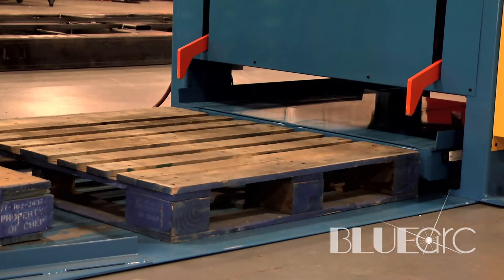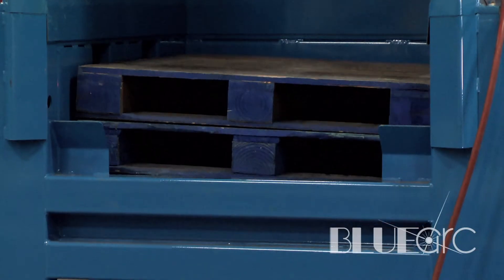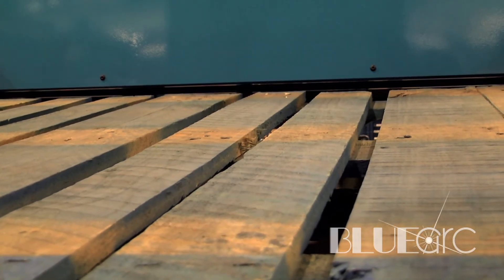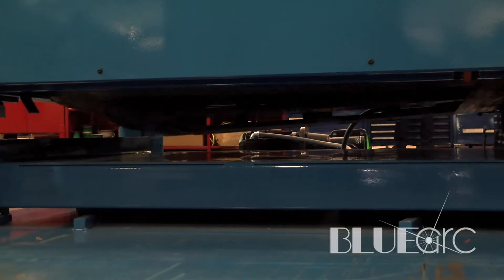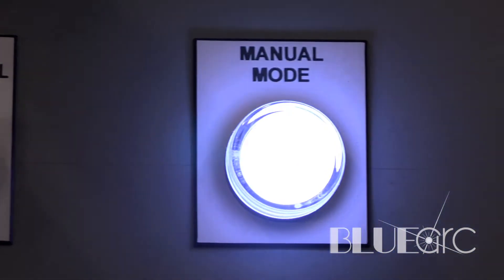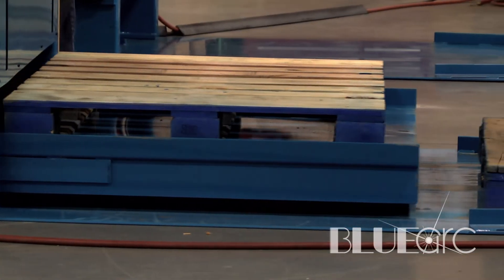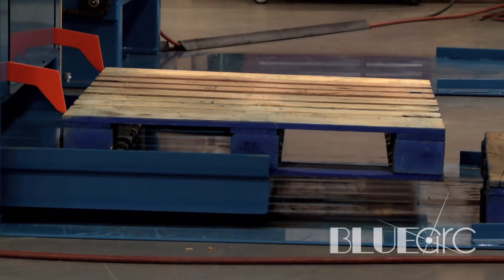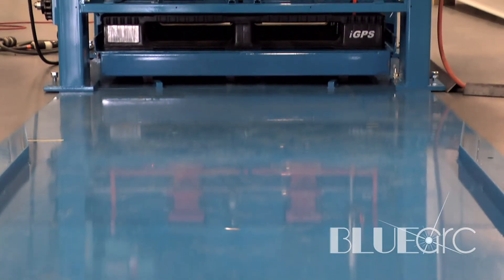Pallet Dispenser for Mixed Case Palletizing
Our newest pallet dispenser operates similarly to most standard pallet dispensers but features some additional benefits. This design is capable of pushing four, fully-loaded pallets, so palletizing operations can continue without interruption even once a pallet is full.